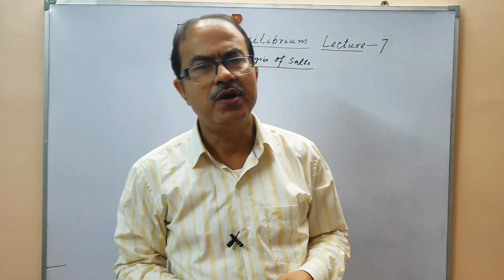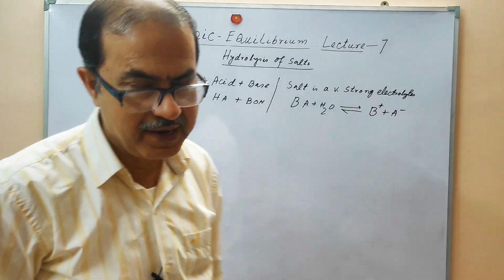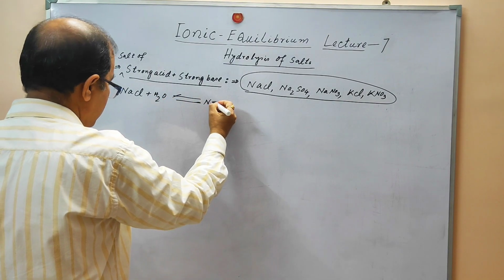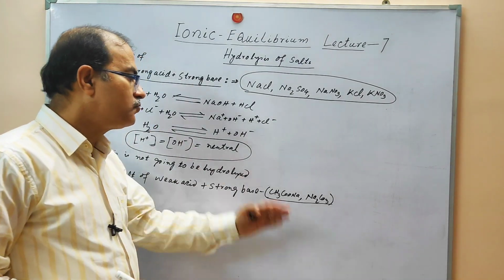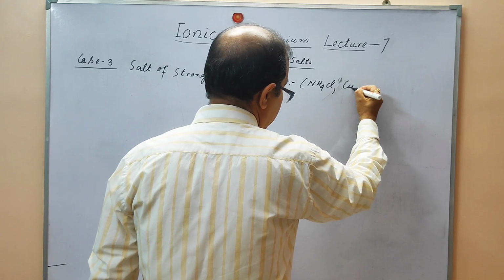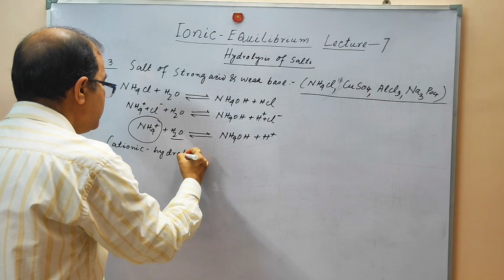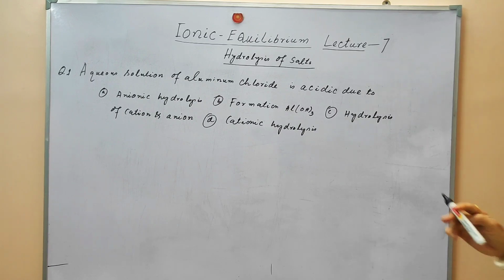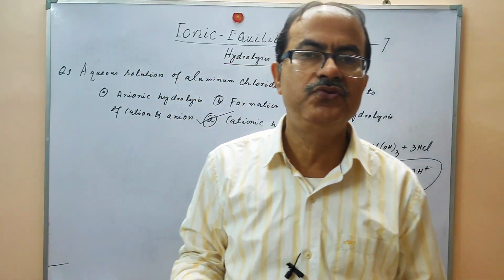Ionic Equilibrium /class 11/chemistry/ Hydrolysis of salts / Lecture no 7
In this lecture we had discussed how different type of salts has been hydrolysed to produce back different strength of acid & base in the hydrolysed solution.